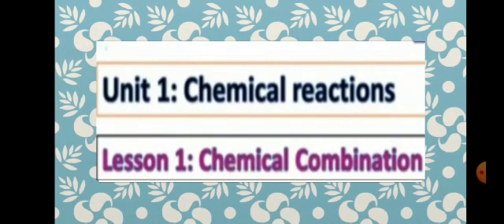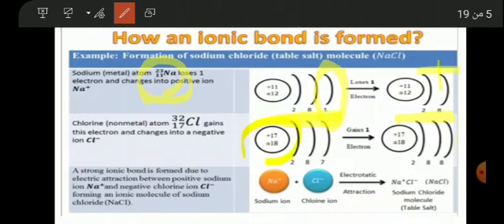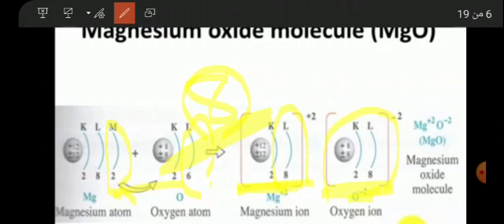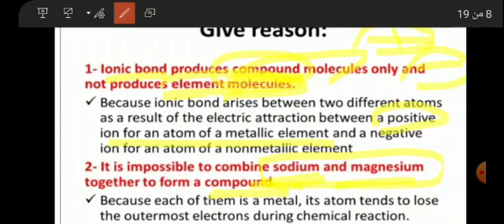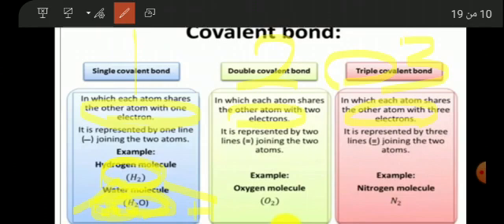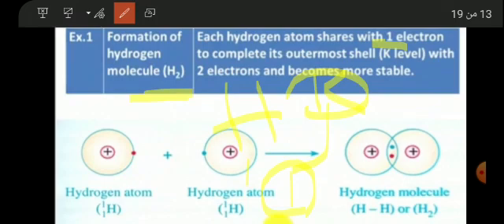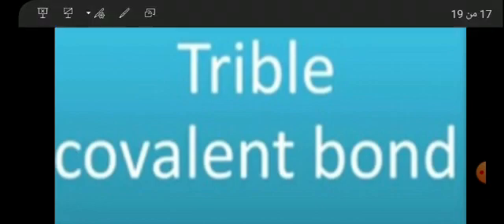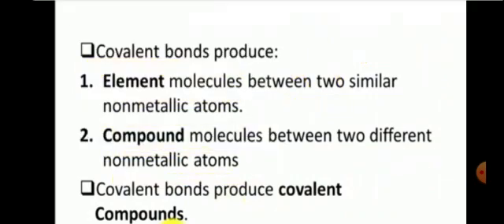Science lesson 1 part2prep1 2